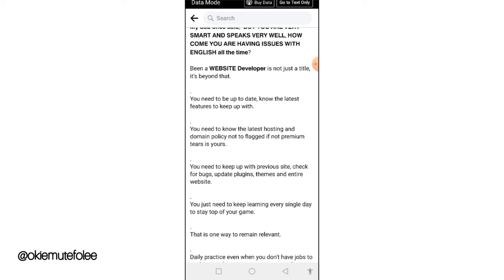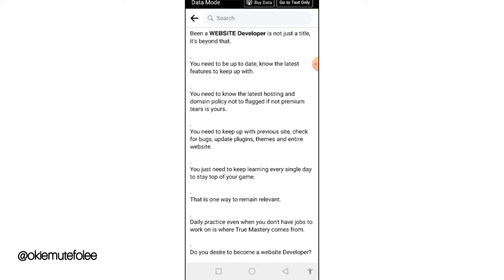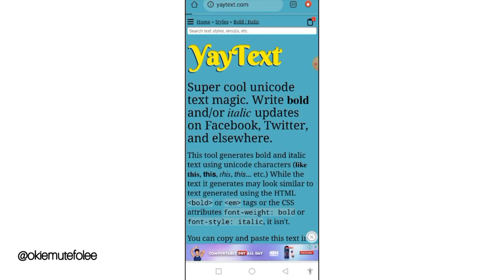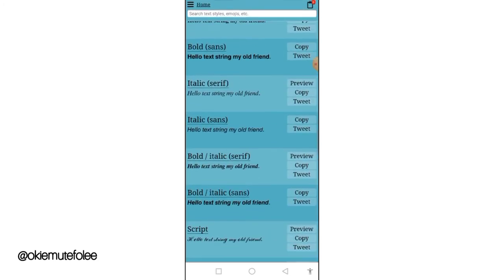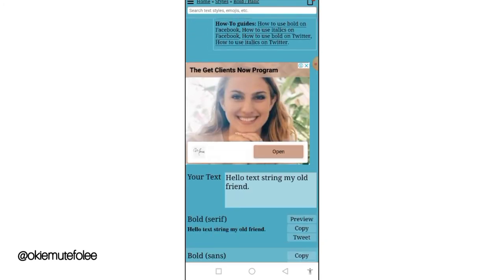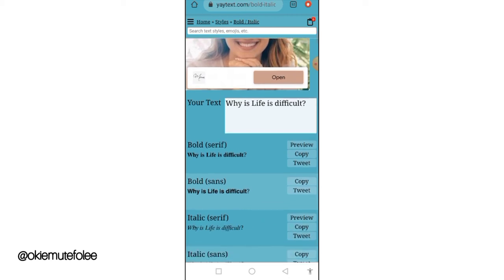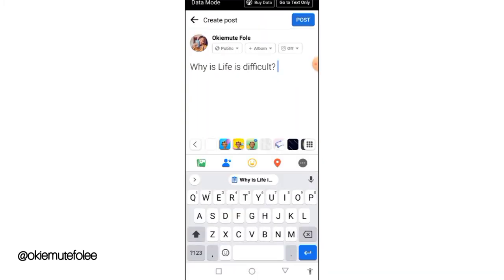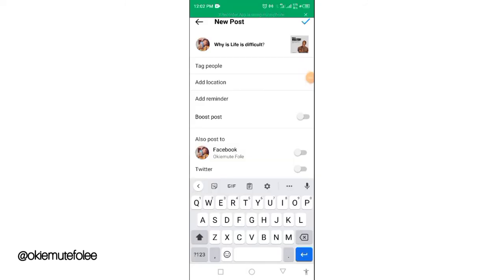How To Type Bold Text On Facebook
This video will show you how to make some part of your text bold on facebook and instagram. this method works for both application.